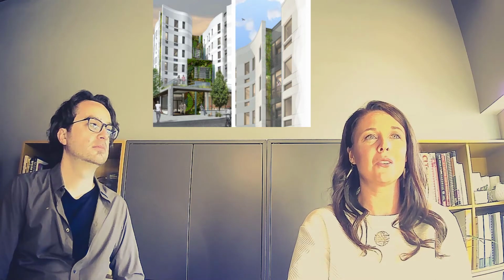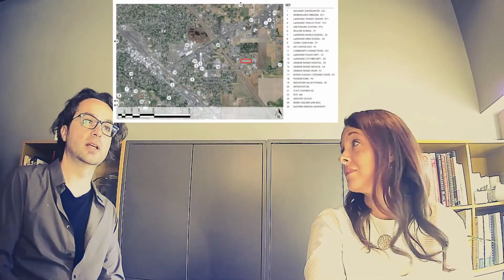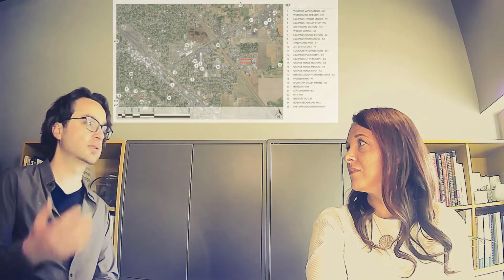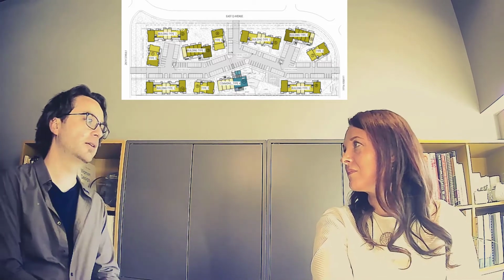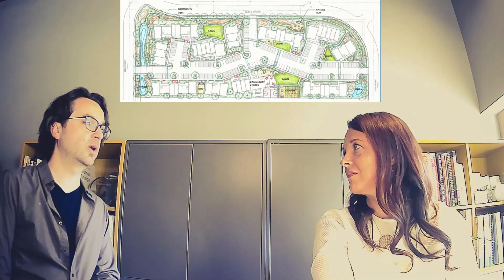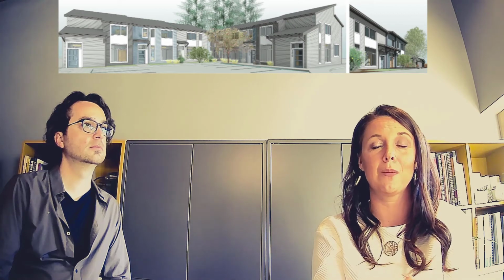SUSTAINABLE BUILDING WEEK - SMALL BUT MIGHTY 2020 - INK BUILT ARCHITECTURE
Small firms doing big things to provide equitable access to sustainable design.

Everyone deserves access to sustainable housing, regardless of income.  Ink:Built Architecture's recent projects exemplify this value and the critical role architects must play to connect design and incentive resources that make it possible; ranging from deeply affordable modular housing for veterans that exceeds code by 70%, to net-zero-ready townhouses for Habitat for Humanity, to a net-zero-energy affordable apartment complex providing trauma-informed supportive housing.